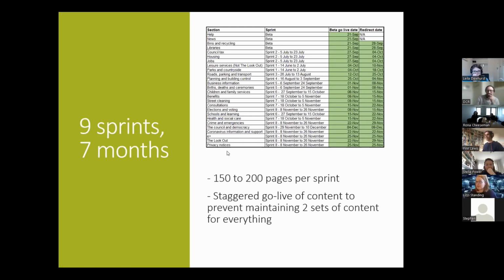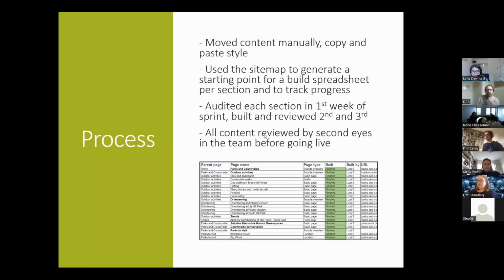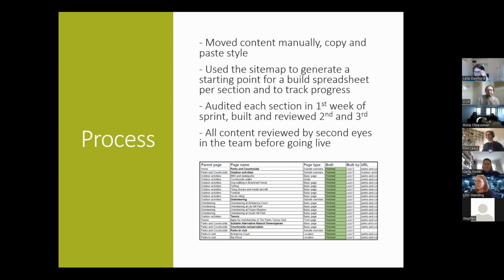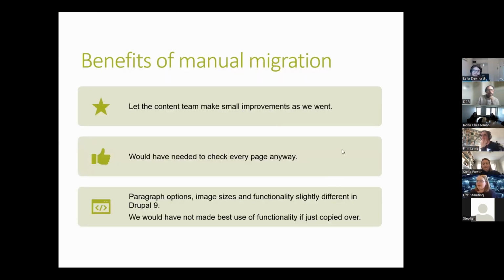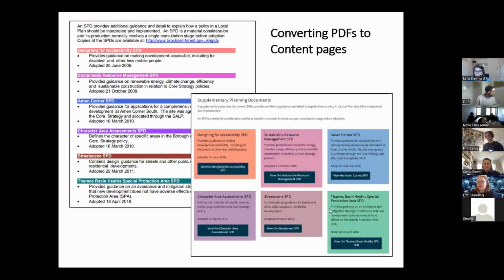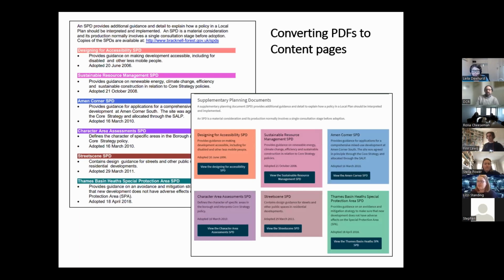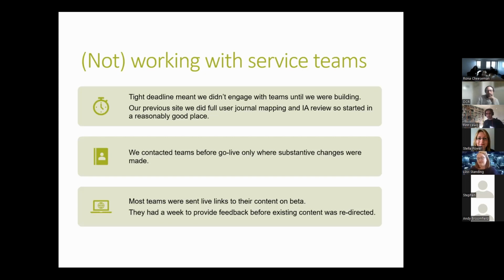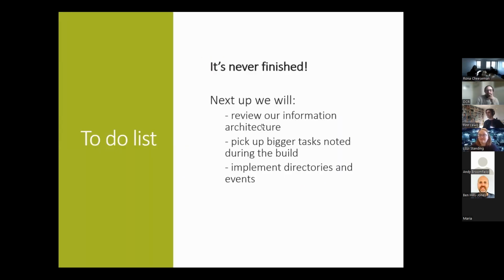Example Content Migration - Bracknell Forest Council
Bracknell Forest give an insight into the process they used to migrate content from their old site to their new LocalGov Drupal site.

Hosted by Lizzie Standing from Bracknell Forest Council.

From our LocalGov Drupal 'Show & Tell' sessions.